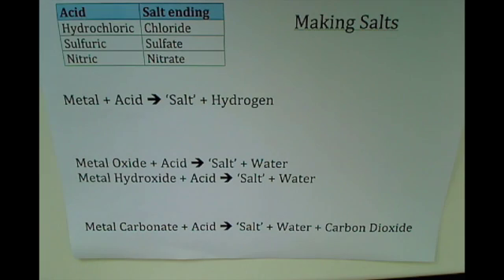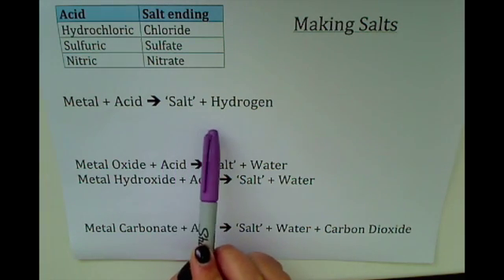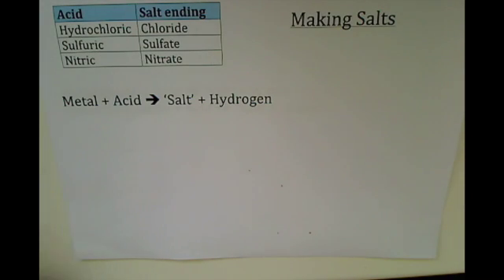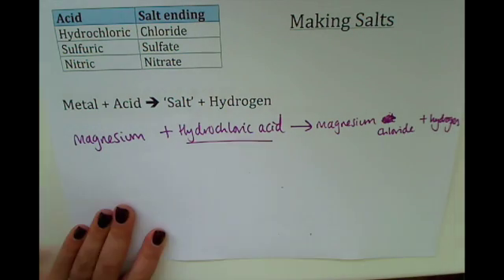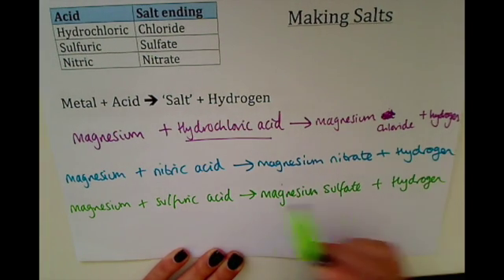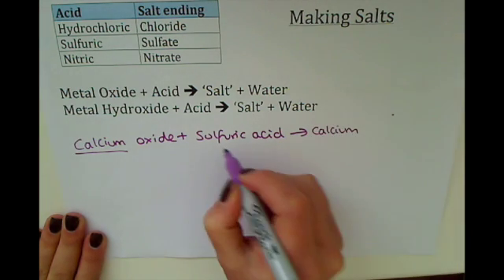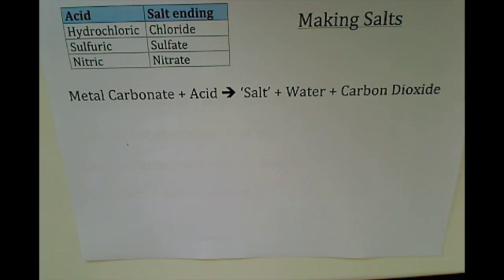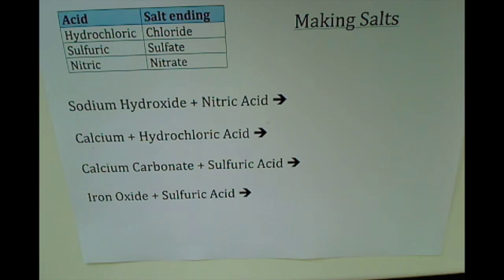KS3 - Making Salts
This video is about Making Salts. This video is for Key Stage Three pupils studying Science, however it is also useful for Key Stage Four Pupils.